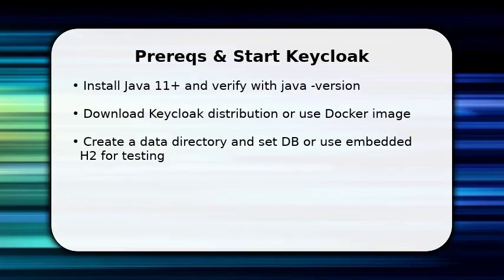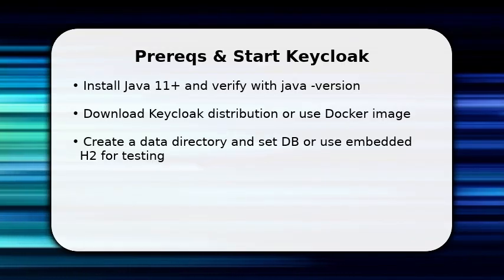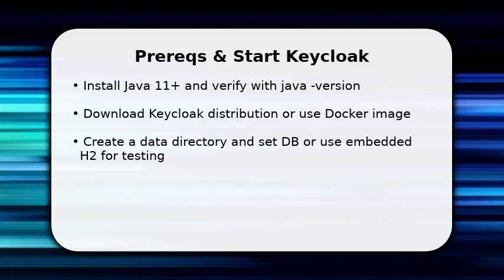How to Setup Keycloak in Local - Step by Step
Learn the step-by extricate setting up Keycloak in a local environment with our comprehensive guide. From initial installation to final configuration, discover how to securely manage authentication and authorization for your applications.